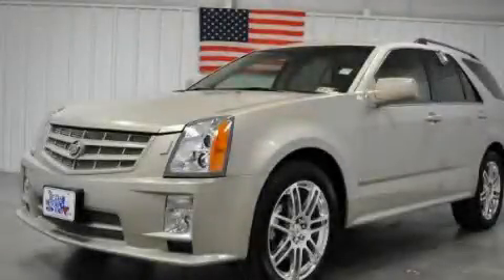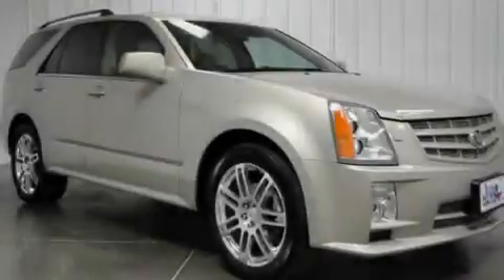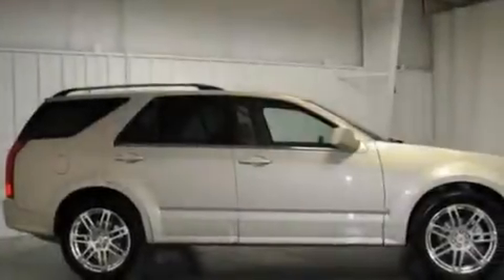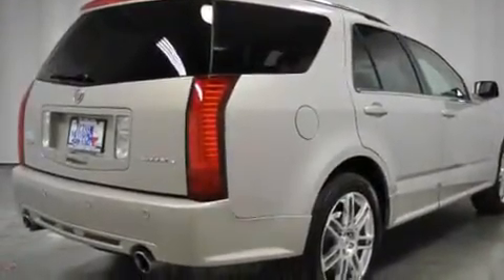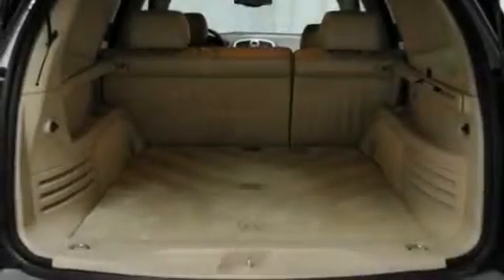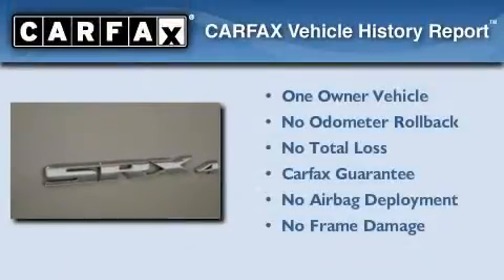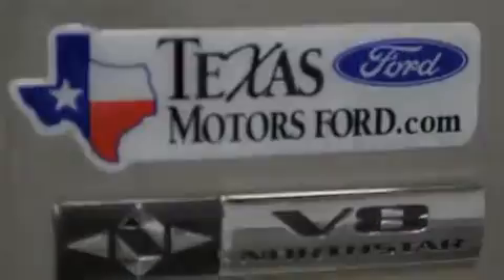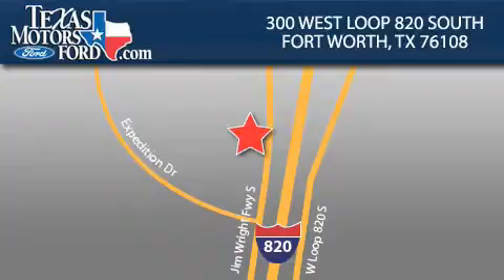2007 Cadillac SRX Irving TX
Year: 2007
 Make: Cadillac
 Model: SRX
 Engine: Gas V8 4.6L/279
 Trans.: Automatic
 Exterior: Gold Mist
 Miles: 27,161
 Interior: Cashmere

 300 West Loop 820 South

 Used 2007 Cadillac SRX Fort Worth TX